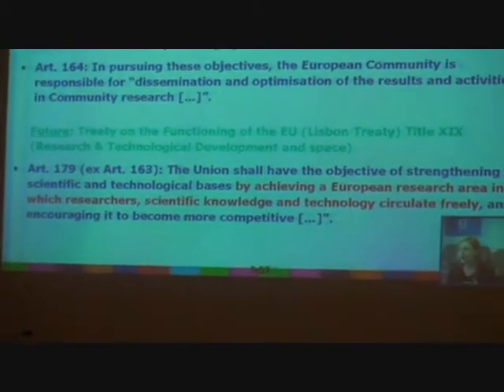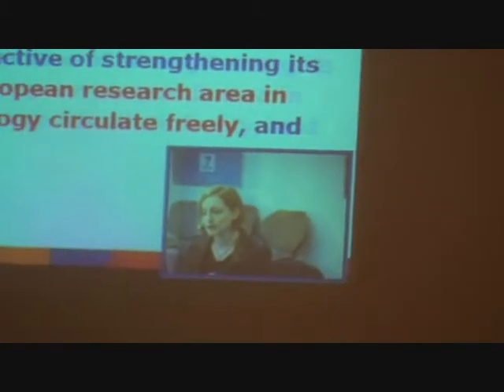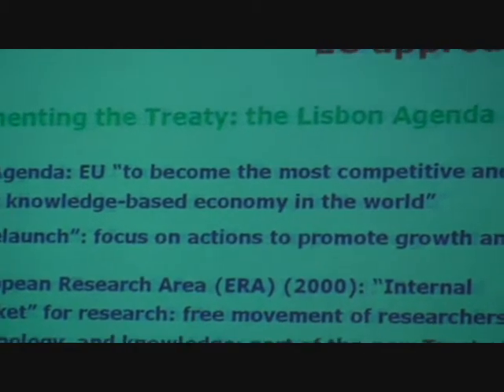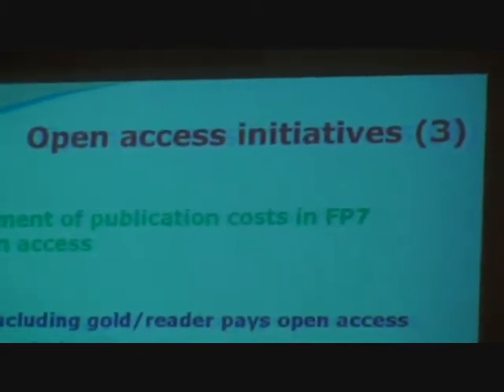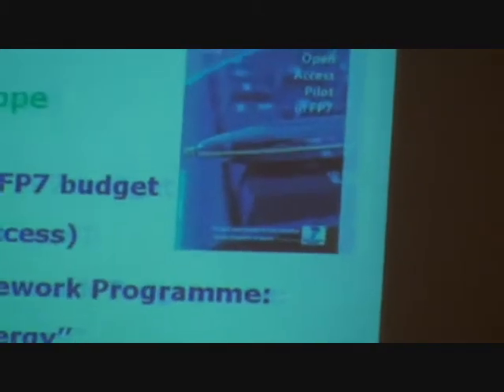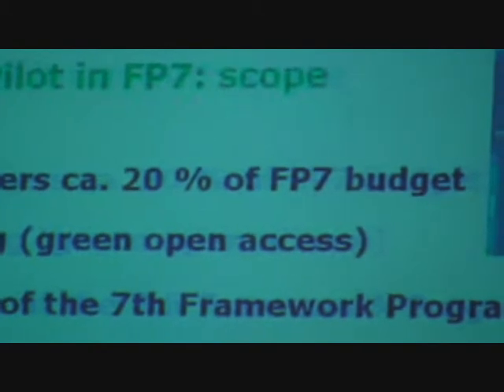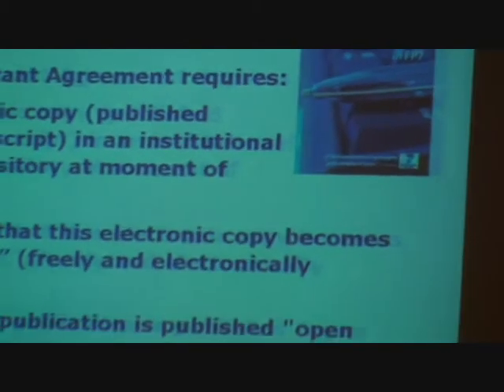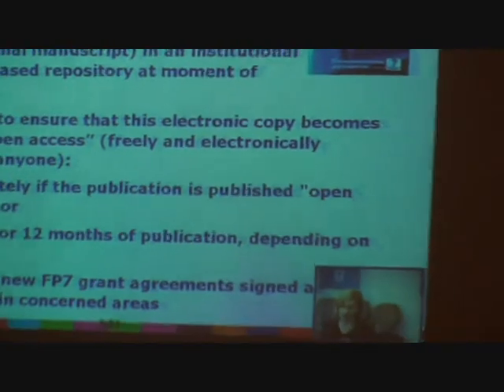3.ª Conferência sobre acesso livre ao conhecimento - Celina Ramjoué (DG Research, Policy Officer, Governance and Ethics Unit)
Sessão 1 - Políticas de Open Access - onde e como estamos, para onde vamos?
- Celina Ramjoué (DG Research, Policy Officer, Governance and Ethics Unit)- Access to scientific information in the digital age: European Commission initiatives